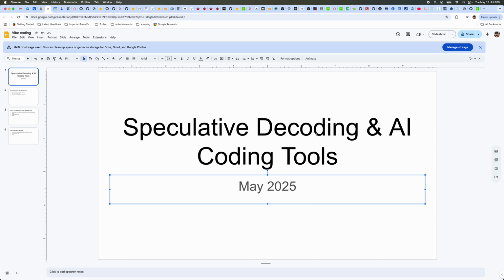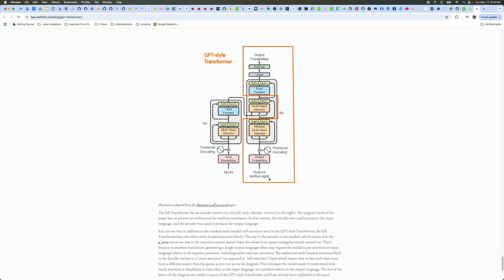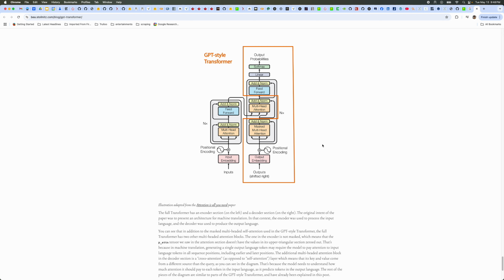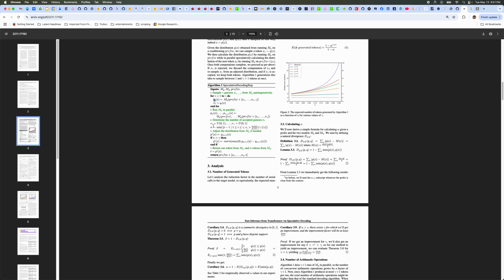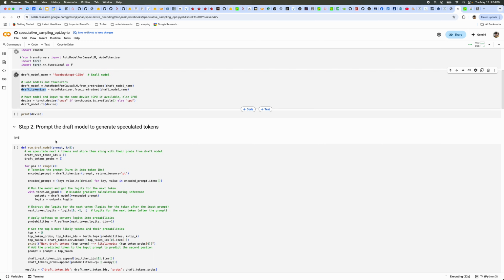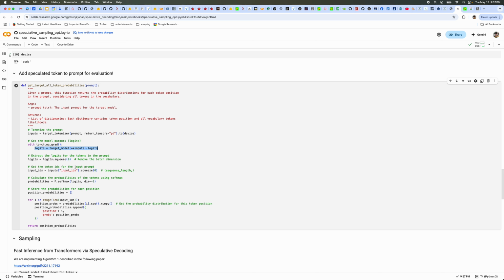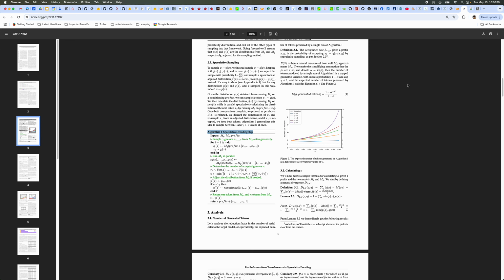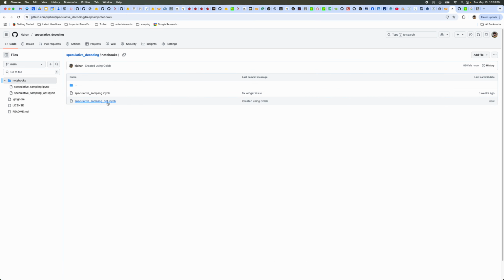Speculative decoding Part I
In this video we discuss a technique called speculative decoding to speed up LLMs inference time. This has a number of use cases such as fast edit suggestions for AI coding!